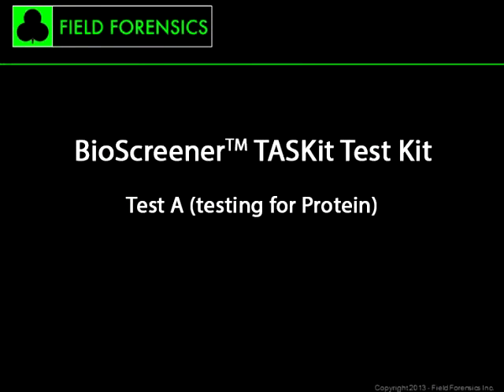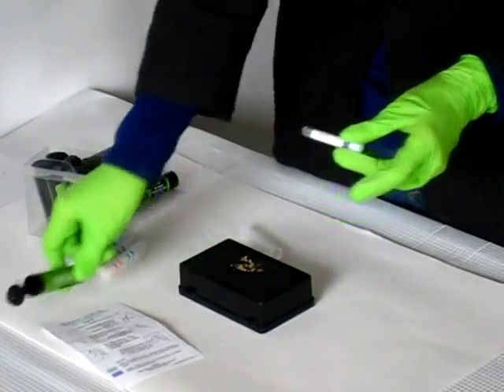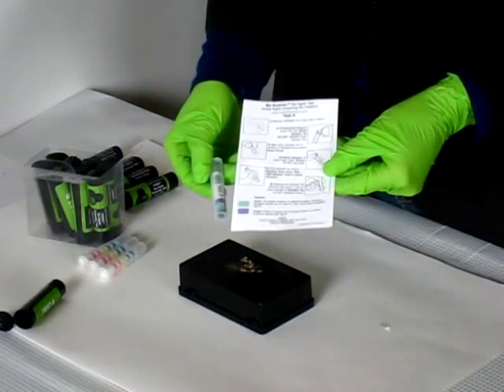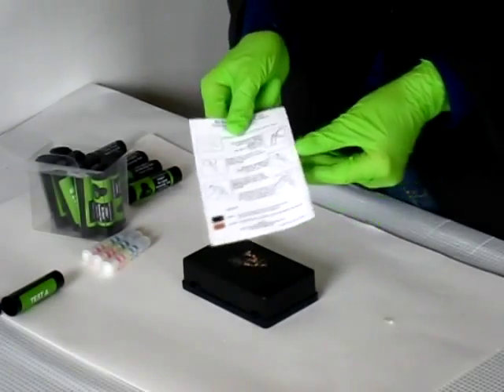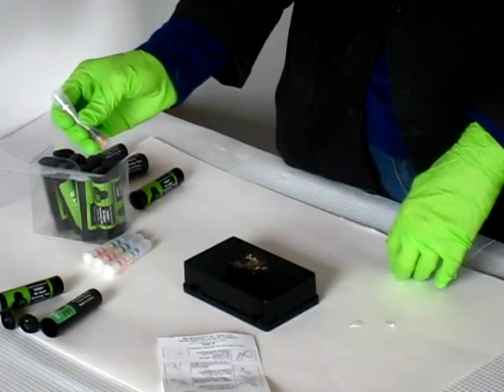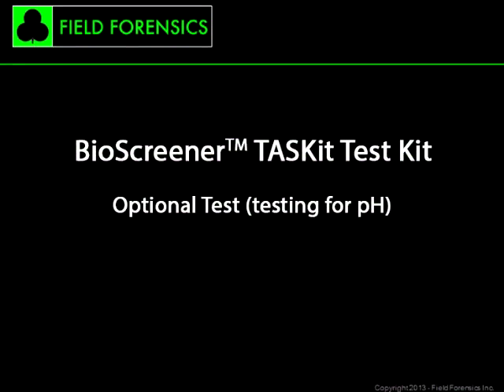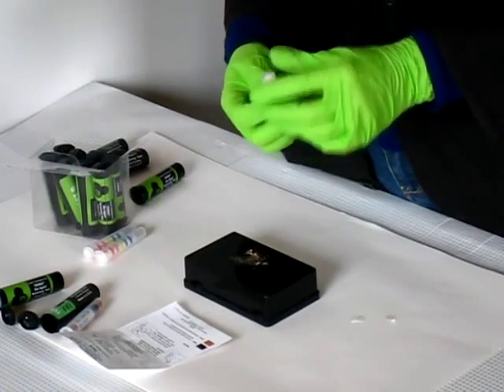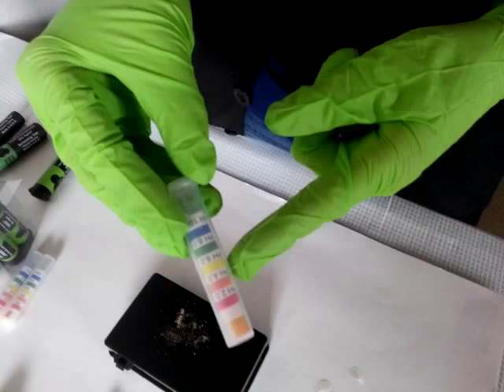Field Forensics BioScreener™ TASKit™ Test Kit (Starch, Protein, & pH)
This short demonstration is for the BioScreener™ TASKit Test Kit from Field Forensics, Inc., a leader in the field of explosives and illegal drugs detection. In this video clip, an analysis is done on Starch & Protein to rule out explosive material.

Individual disposable presumptive tests that identify potential threat-agents, such as suspicious powders, within 45 seconds. Identify whether a substance is a probable bio-weapons agent or an innocuous powder. Collect the sample by simply dabbing the sample tip on the suspect material; analyze the sample by cracking the built-in ampoules and watching for the specified color change.

Finally, first responders have a quick and easy way to determine if a suspicious powder is a likely bio-weapons agent, or not:
BioScreener™can eliminate the threat posed by a suspicious powder in seconds.  Instead of shutting down an area for hours, even days, pending the results of an analysis, first responders can identify a suspicious powder as a bio-agent on the spot.

TASKit-001-BX is a box of five complete BioScreener™ tests. Each test consists of two steps but bio-agents can be eliminated in the first step in about fifteen seconds, or, if the second step is necessary, in a total of about 45 seconds. BioScreener™ can tolerate extreme storage conditions, e.g. being stored in a first responder vehicle in the summertime, without degradation of the kit's shelf-life.

FEATURES:
  Screens for bio-agents in less than 45 seconds
  2-year storage life in uncontrolled environments
  Storage conditions: -40C to 65C
  Rugged packaging
  Outer container also serves as sample transporter
  (forensics label included)